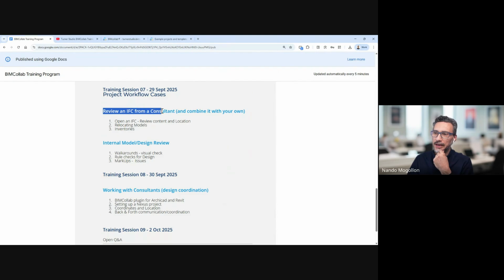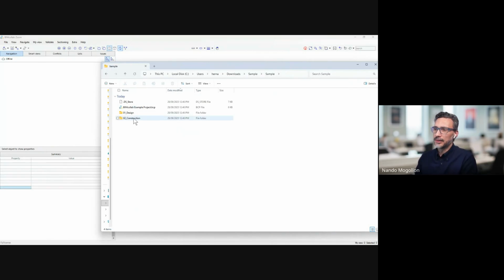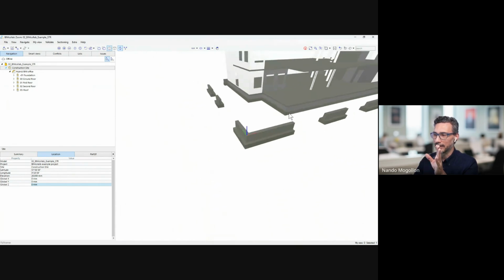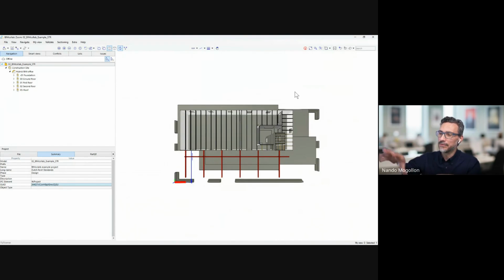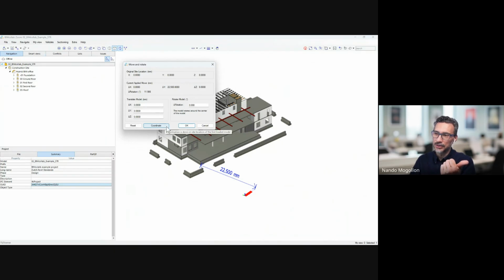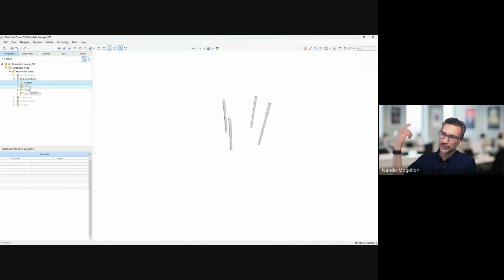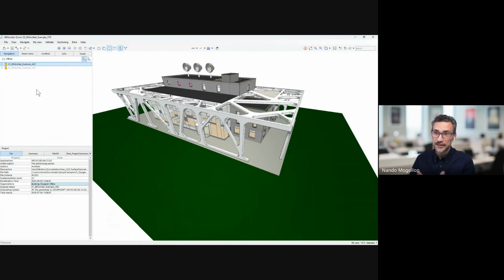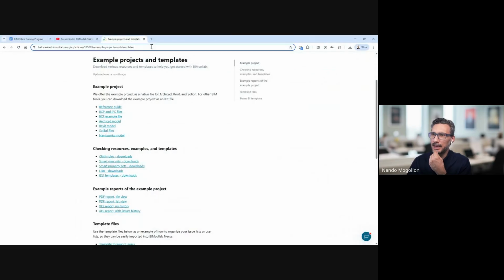BIMCollab Training Session 07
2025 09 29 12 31 AEST – Recording